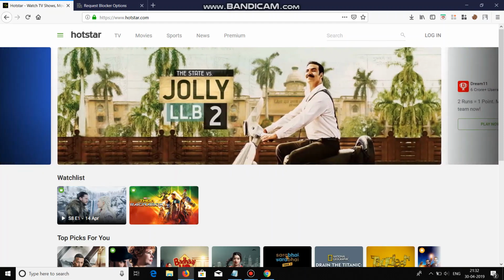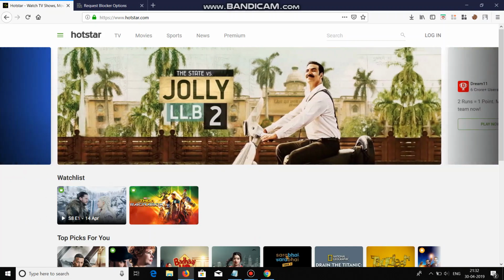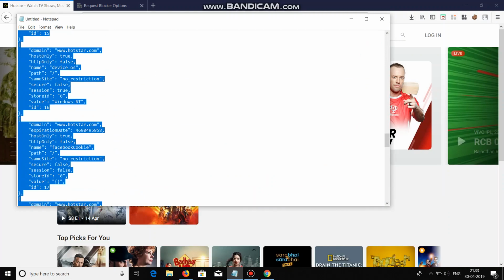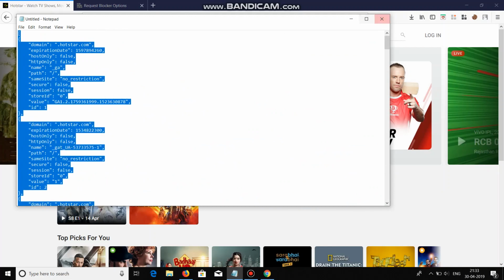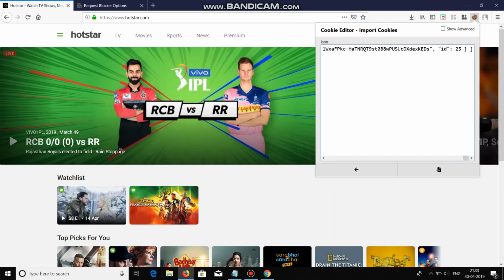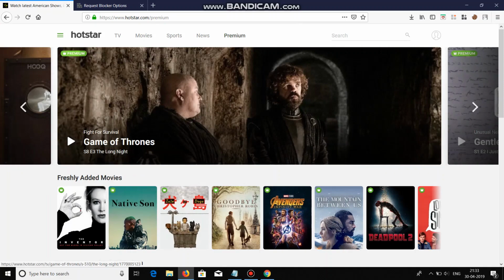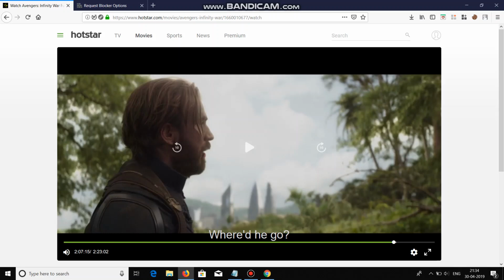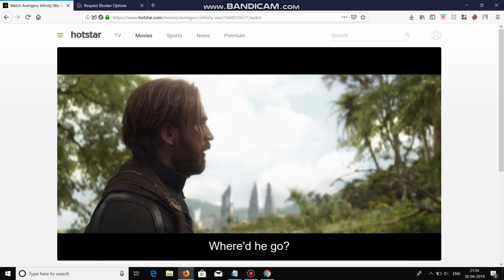Unlock Hotstar Premium for FREE! "More than one video is being requested" SOLVED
Hello curious viewer! In this video I demonstrate a simple method to unlock Hotstar Premium by using cookies taken from someone having a Hotstar Premium account. And if you see that more than one video is being requested from this account, there's an easy trick to solve that too :)